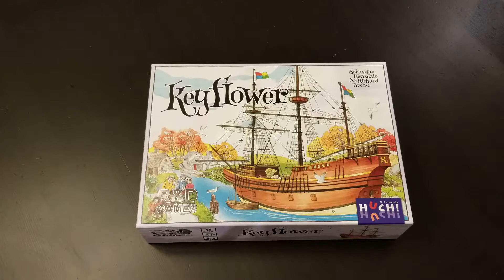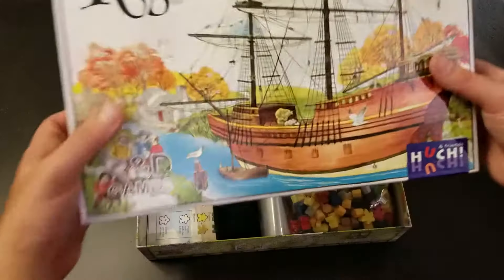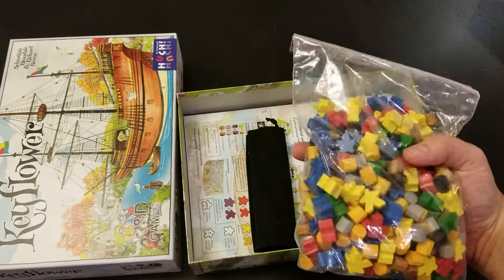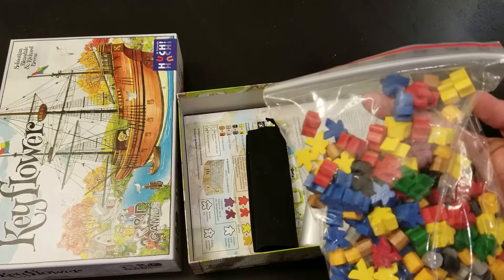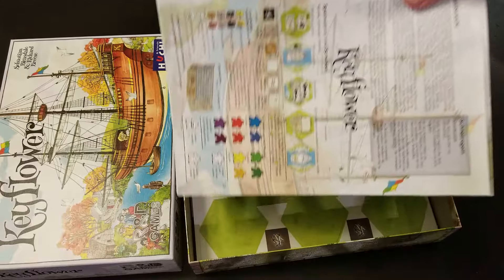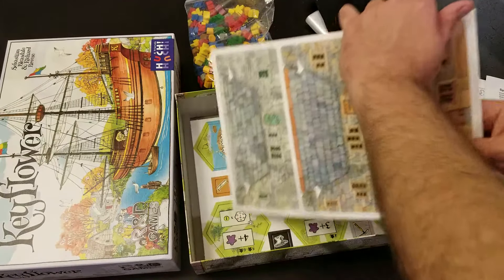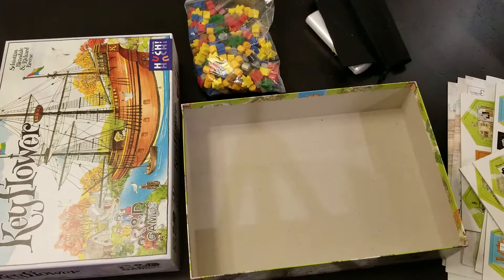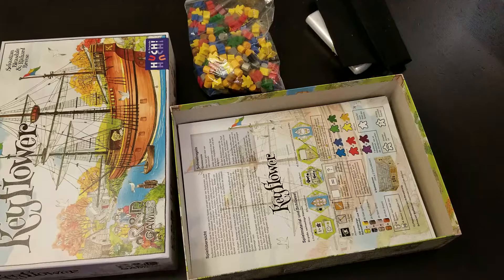Keyflower board game - Whats in the box?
A look at what comes in the box of Keyflower board game.